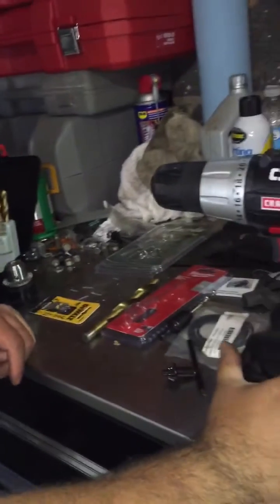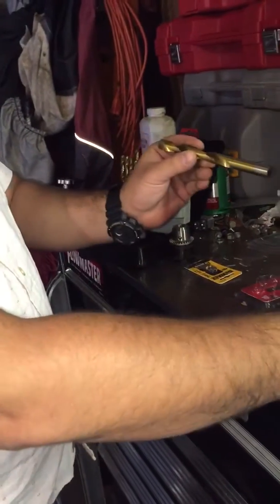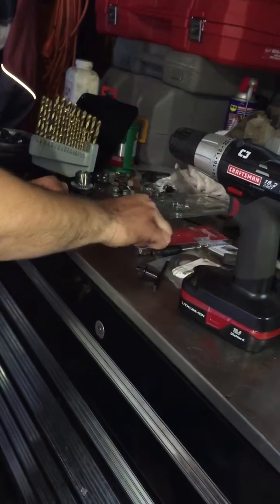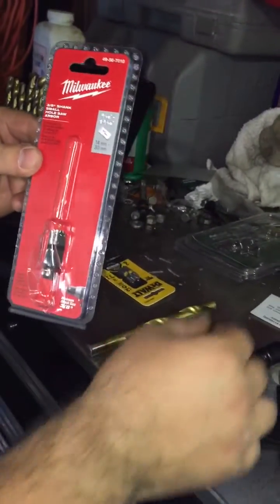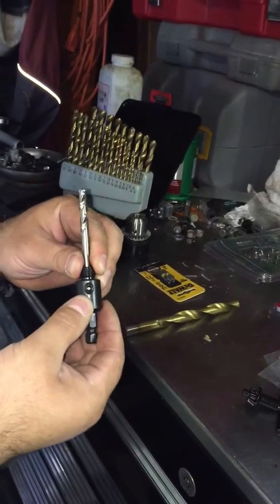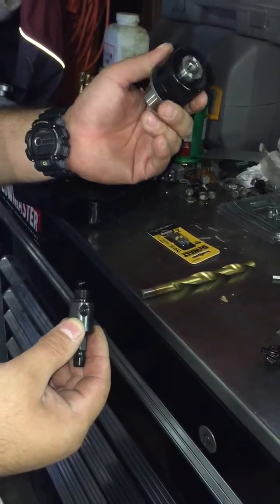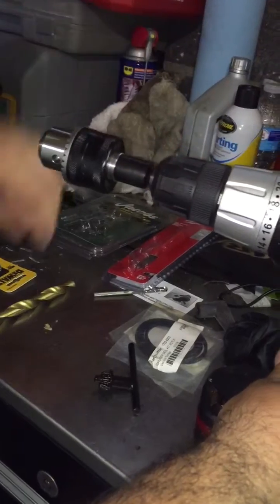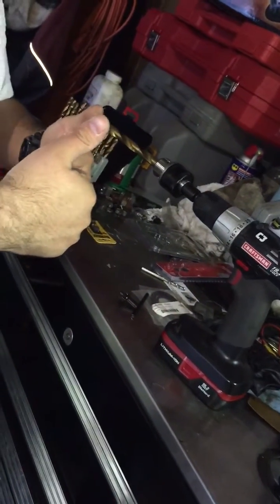How to fit 1/2 drill bits on 3/8 drill. Drill adaptor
If you have drill bits that do not fit your smaller 3/8 drill, this adaptation will allow you to use those drill for about $25. If you don't use a drill everyday and don't need to buy a 1/2 drill and spend $150, this is a good solution for you